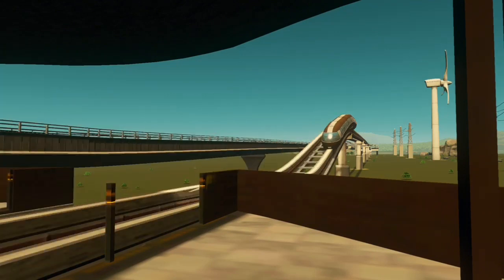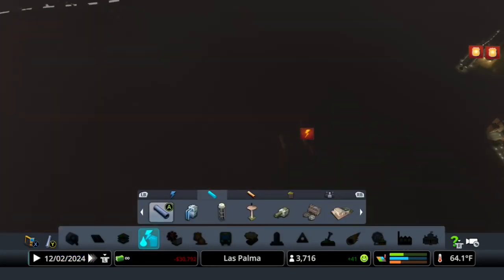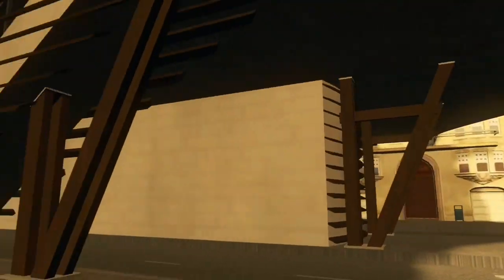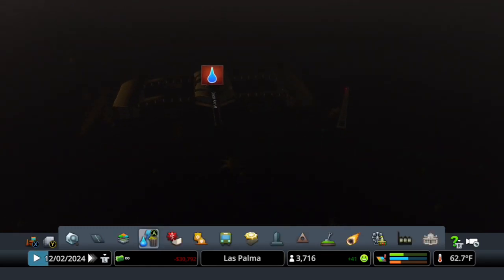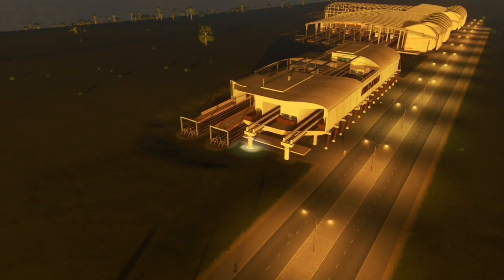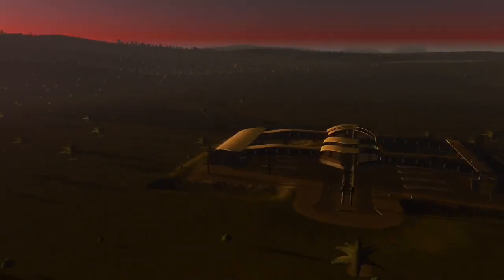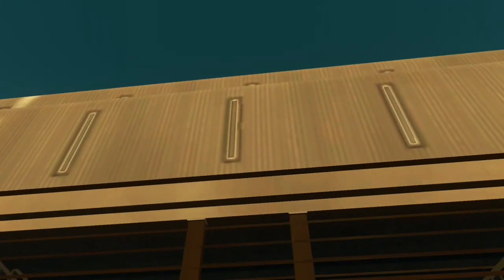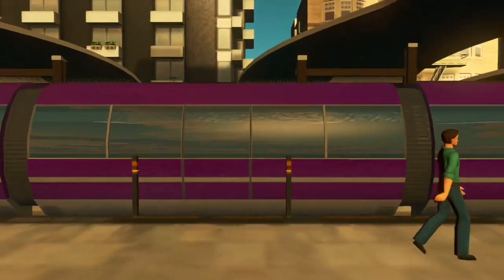Cities: Skylines- Metros vs Monorails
Hello! Today, we’ll be comparing the advantages and disadvantages of the Metro & Monorail in Cities: Skylines.

A CitiesSkylines video by Pretzel Road.